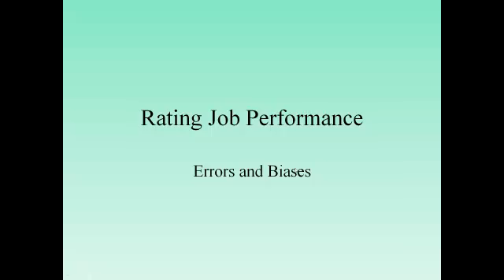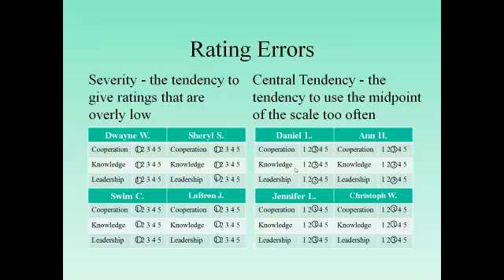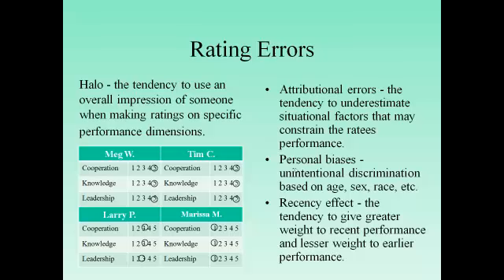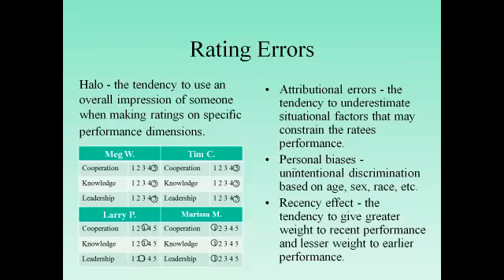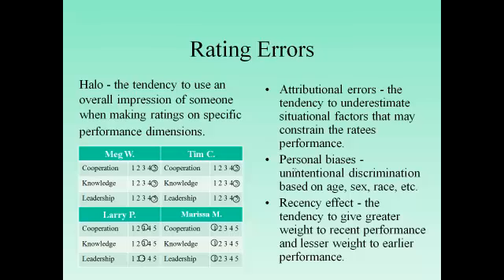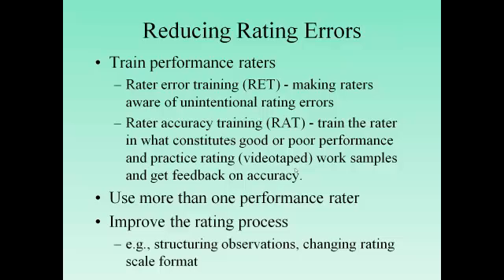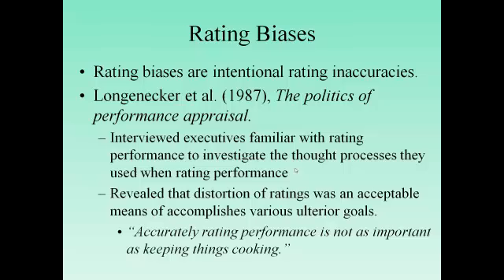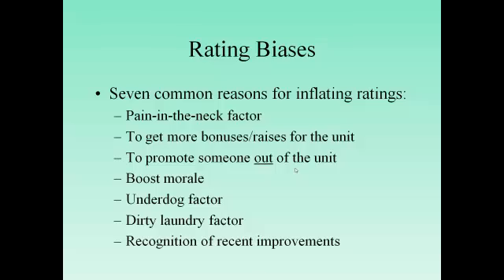Errors and Biases in Performance Rating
Errors and biases of performance ratings, ~9.5 minutes